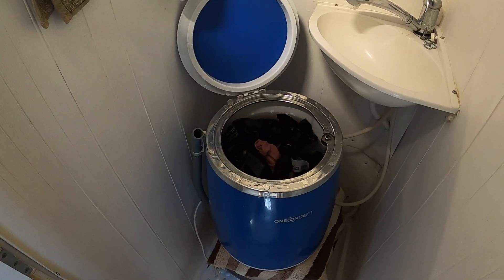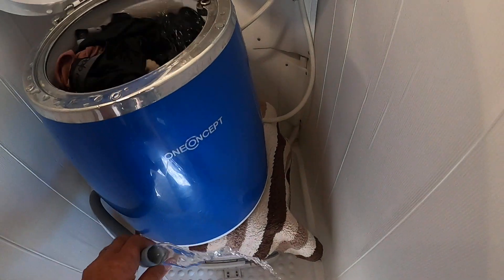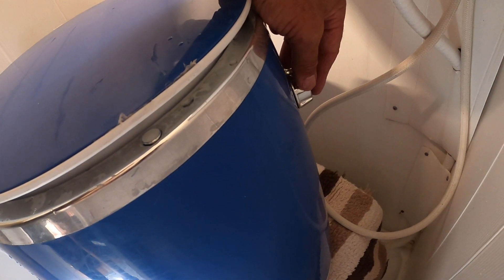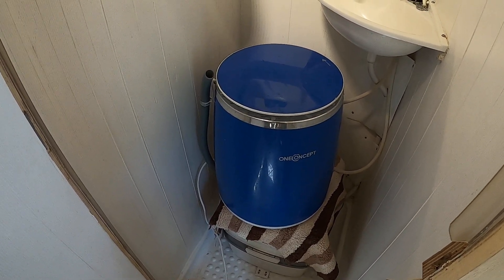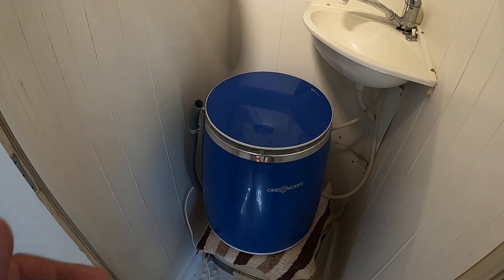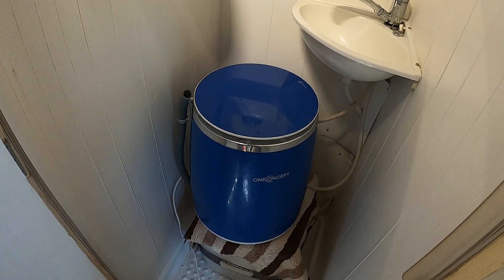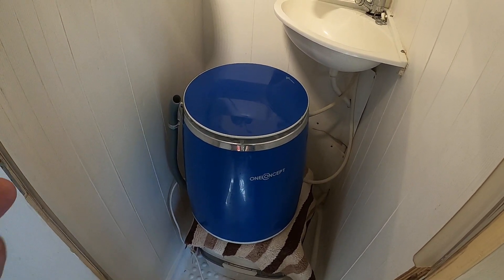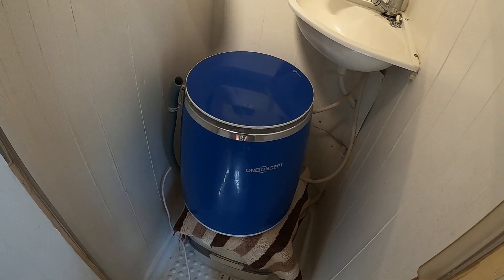Laundry in the truck. Vanlfe laundry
This is how we do our laundry in our Gaz66